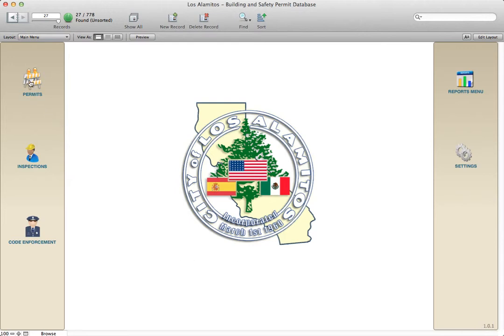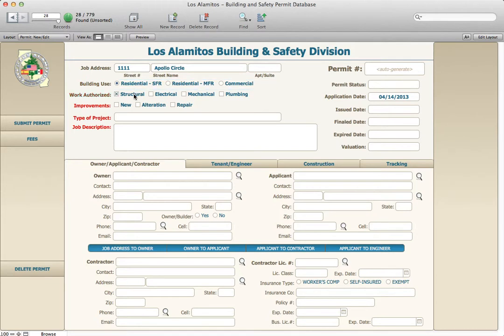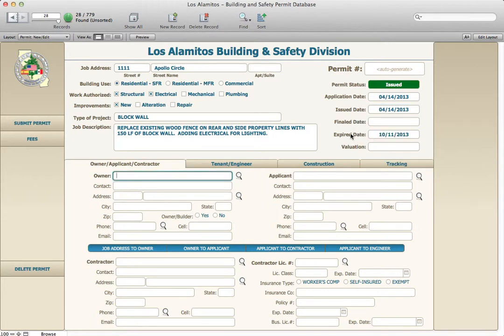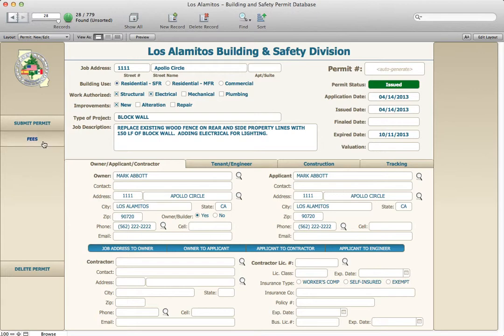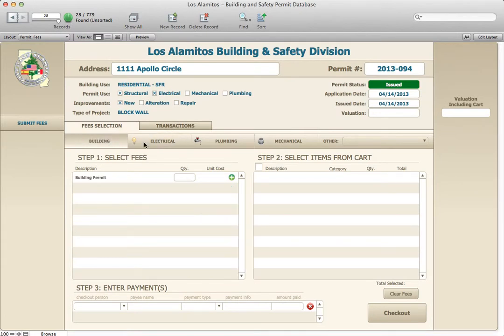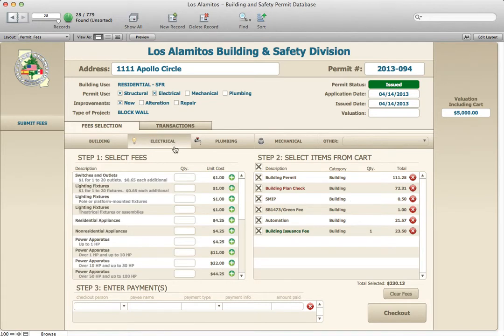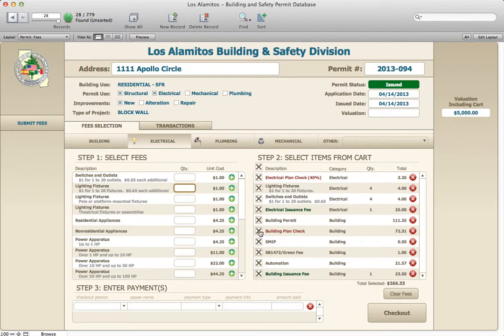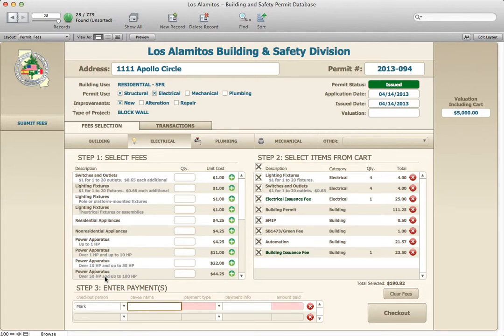84 Permits - Issuing Basic Permit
Issuing a basic building permit with Quick Permits.